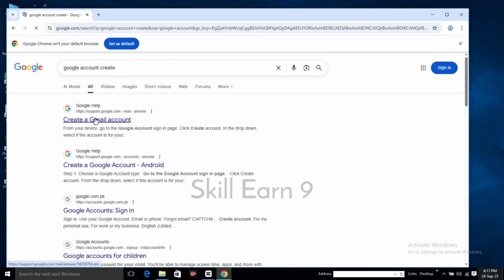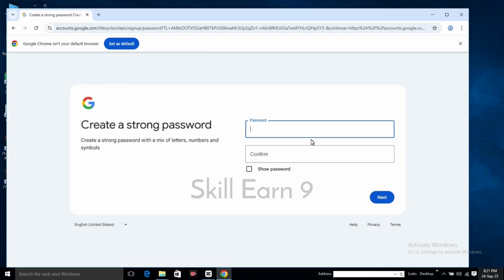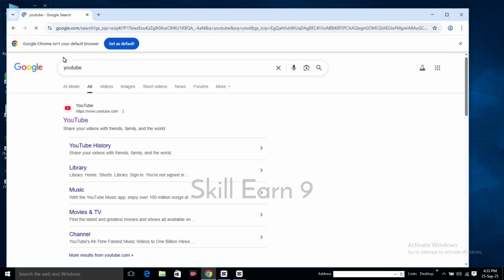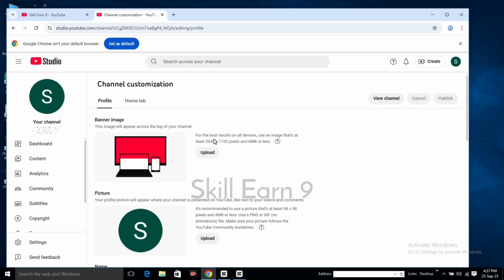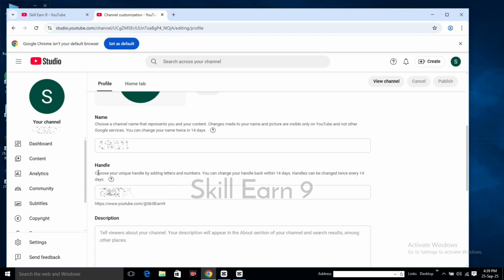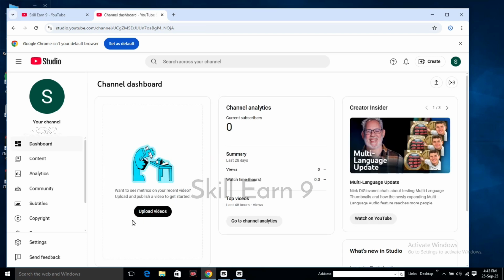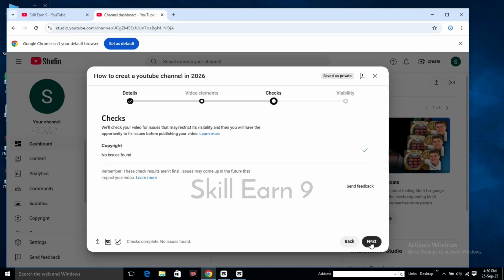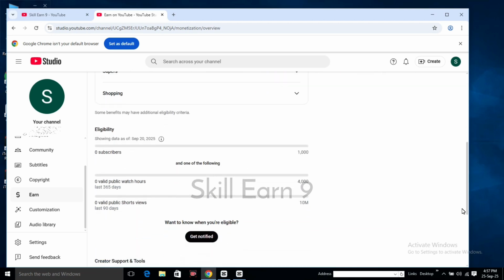How to Create Youtube Channel | Full Beginner's Guide & Monetization Tips | Earn Money | How to Grow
In this full step-by-step tutorial, I’ll show you exactly how to create a YouTube channel — perfect for beginners in 2026! Whether you're using a phone 📱 or a computer 💻, this guide will walk you through every step with ease.

🔔 What You’ll Learn in This Video:

00:00 – Intro
01:12 – How to create a Google account ✉️
02:45 – Setting up your YouTube channel 🎥
05:10 – Customizing your channel (logo, banner, about section) 🖼️
07:35 – Uploading your first video 📹
09:00 – YouTube Studio Basics 📊
11:00 – How to enable monetization and earn money 💵
13:20 – Tips for growing your channel fast 🚀

👨‍💻 No editing skills? No problem!
This guide is designed for total beginners — easy to follow and straight to the point.

💰 Want to start earning on YouTube?
In this video, I’ll also cover how to:

Join the YouTube Partner Program 🎯

Enable ads on your videos 📈

Start monetizing your content effectively 💸

🌱 This is the beginning of my channel journey, and I’d love to grow together with YOU!

✅ Perfect for:

Total beginners with no experience

Aspiring YouTubers looking to grow

Creators who want to earn money from content

📌 Don't forget to:
📢 Share this with a friend who wants to start YouTube!

📧 Have questions or feedback? I’d love to hear from you in the comments — I reply to everyone! 🙌